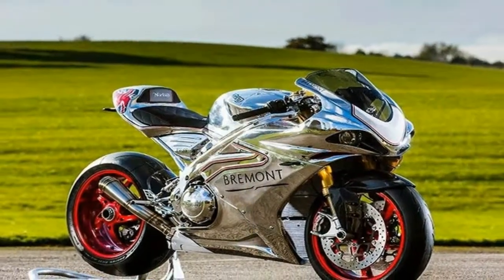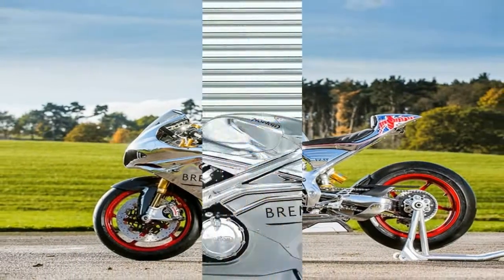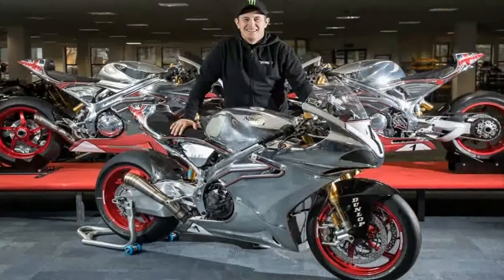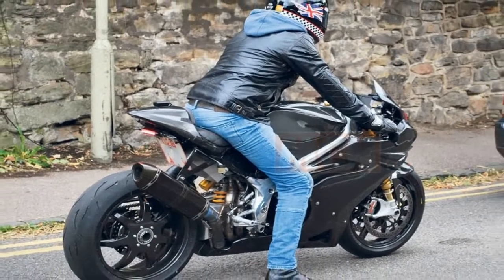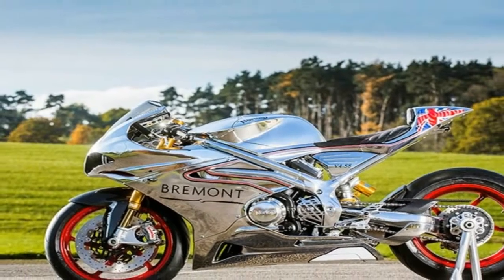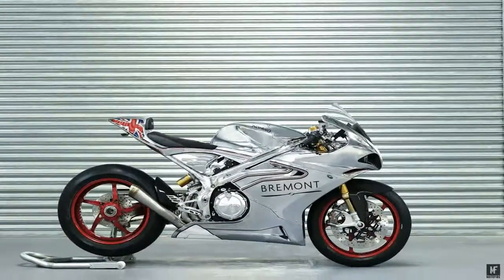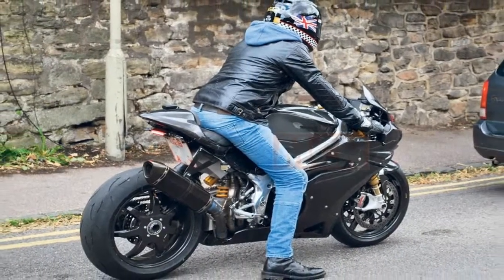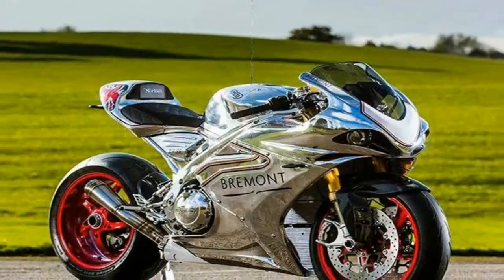Otto Bike l 2018 Norton V4 RR Chassis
Otto Bike l 2018 Norton V4 RR Chassis-Norton’s Guinea Pig (which is neither pork, nor from New Zealand...) was its SG5 TT racebike. Smelted and forged in the crucible that is the TT, the V4 RR represents the lessons learned on the way to David Johnson’s blistering 131-mph average speed and seventh-place finish in last year’s race. The factory is quick to point out that the V4 RR isn’t just an SG5 with street-legalizing lights and a plateholder, but instead is a top-down standalone design that is simply based on that most race-tastic of rides.

██████ GET DAILY UPDATES! NOW! ██████